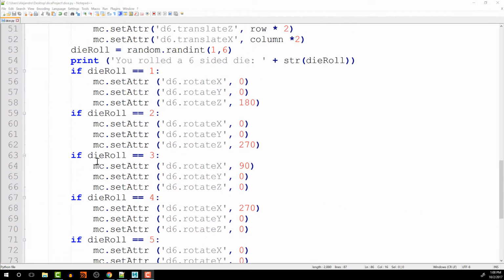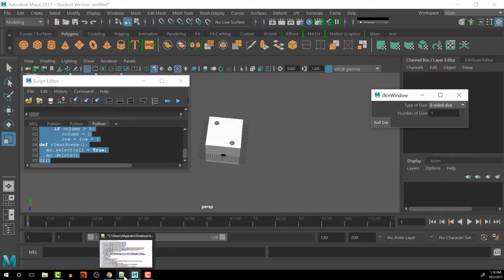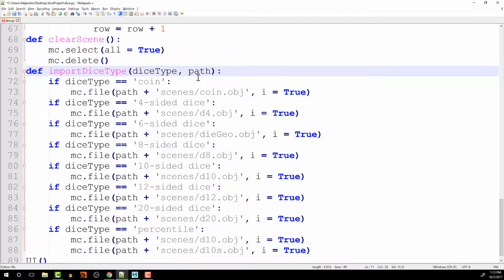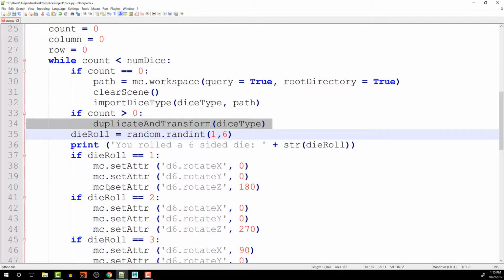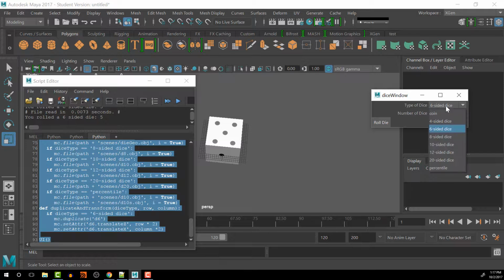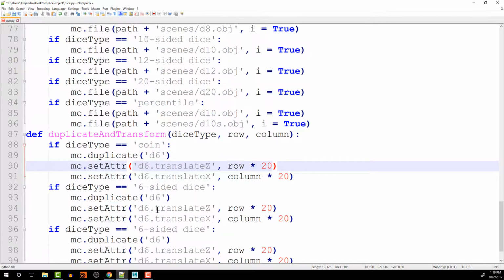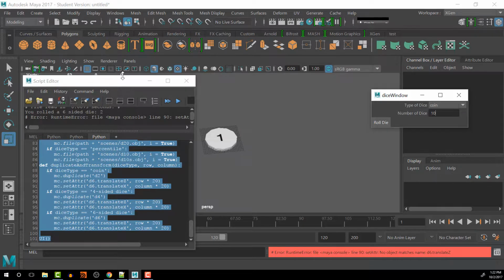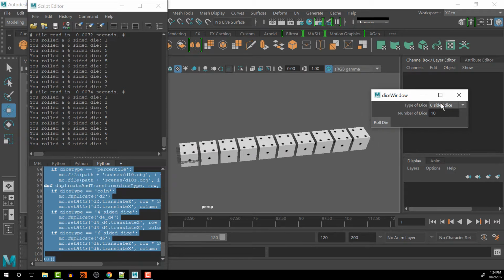Python in Maya Dice Starting to fix code to work with multiple types of dice - Part 08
This is the eighth tutorial in a series of introductory lessons in Python in Maya Dice Project.

In this lesson, we discuss how to start adapting your code to work with multiple dice.